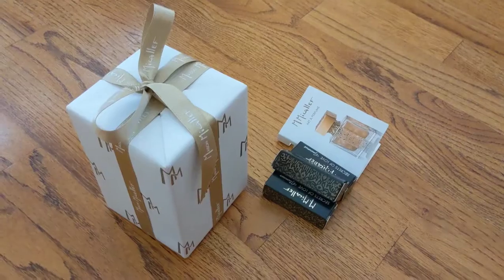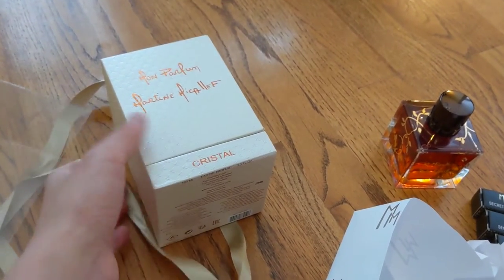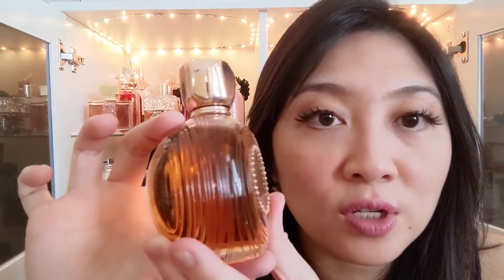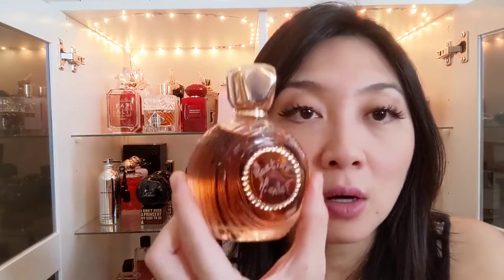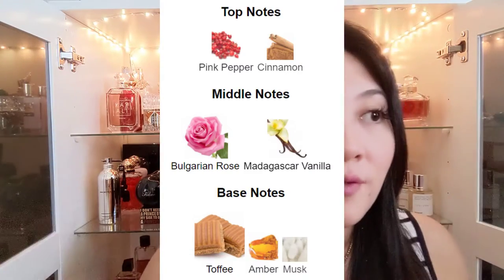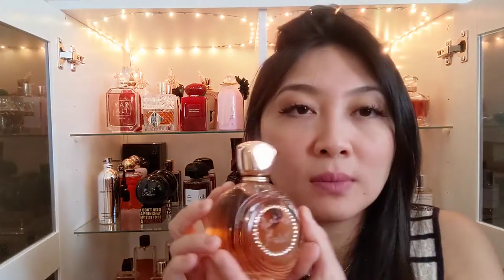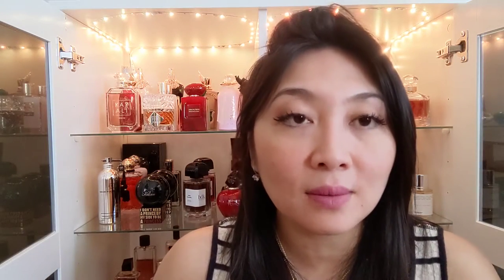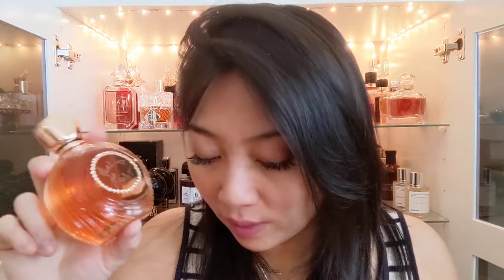Perfume Review: M.Micallef Mon Parfum Cristal | Perfume Collection 2021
SAVE MONEY HERE:
1. FragranceBuy.ca $5 off your first purchase
2. Favgrance 10%off Code "Welcome10"
7. Teamiblends.com

2. Watch the ads (while you are asleep lol)

Frequently asked question:
1. Selfie ring light
2. camera my phone lol
3. editor: shotcut
4. jade necklace: heirloom but i found this